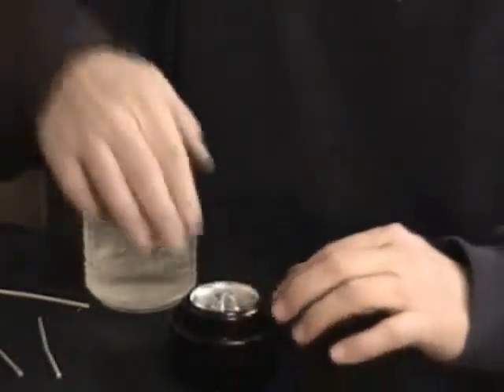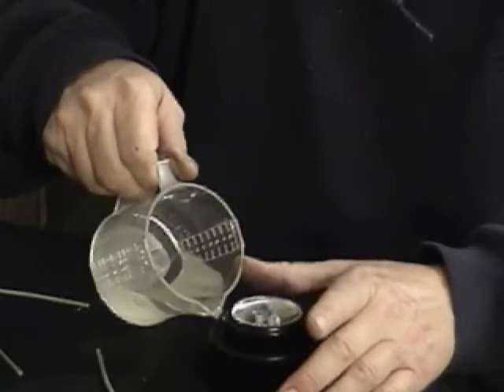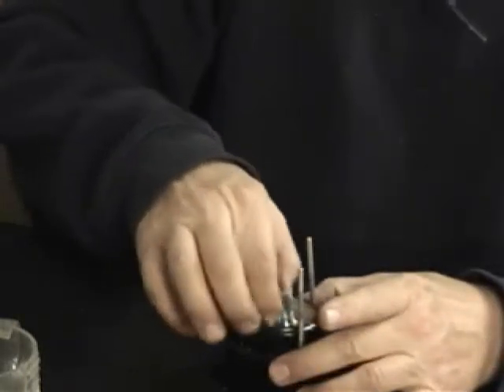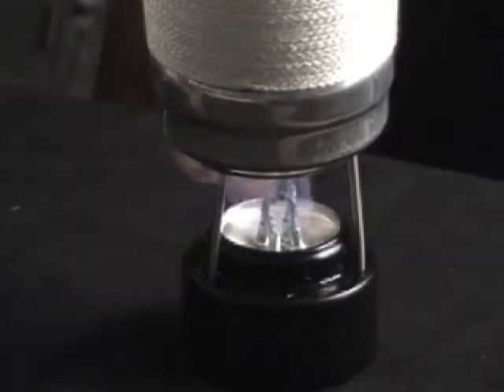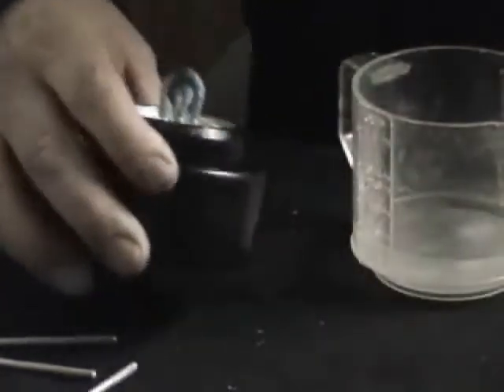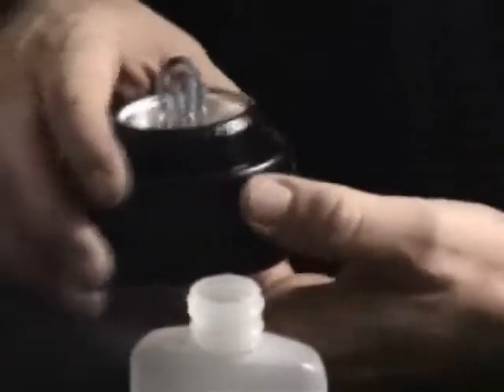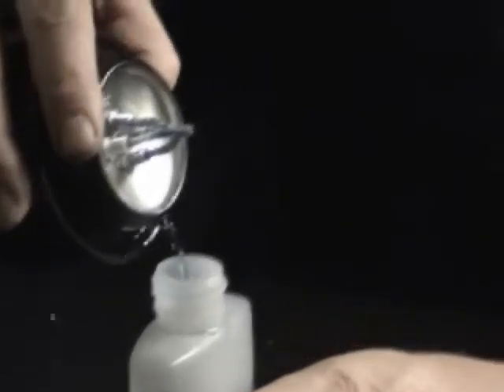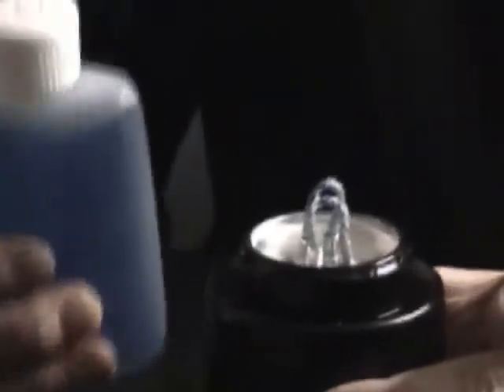Iso--Info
A brief look at isofly operation including removing the unused fuel